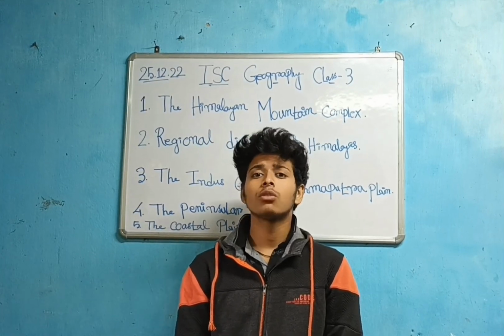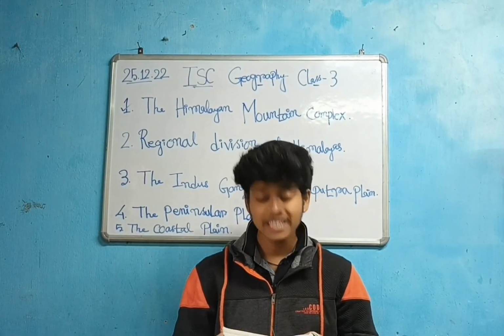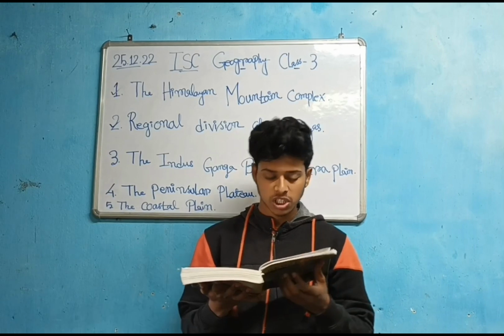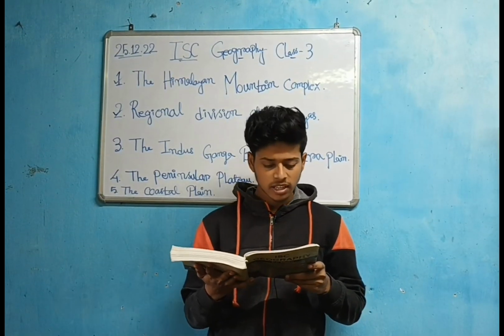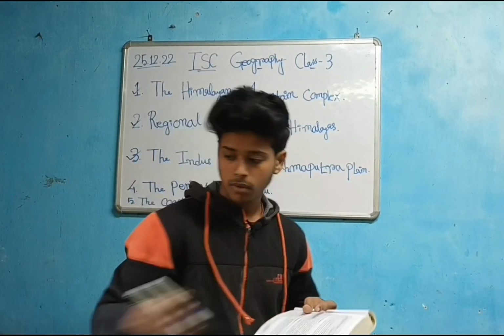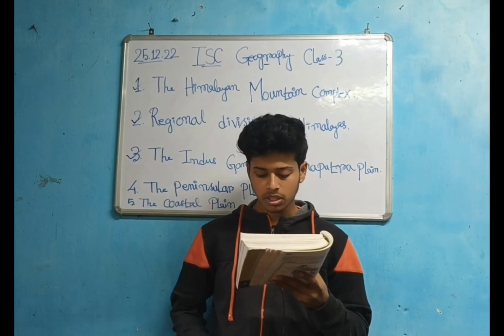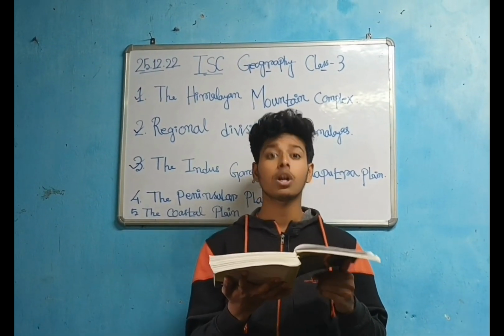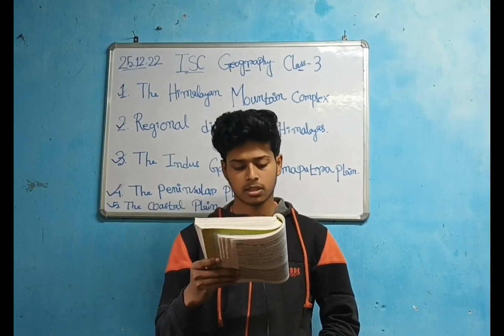ISC GEOGRAPHY CH-3! Class - 3 Relief Features of India. Class - XII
ISC Geography Class 3. Lucidly explained on the topic of relief features of India..
Hope you understand and enjoyed learning together 😊❤️
Merry Christmas & Happy New year to all ✨🎆